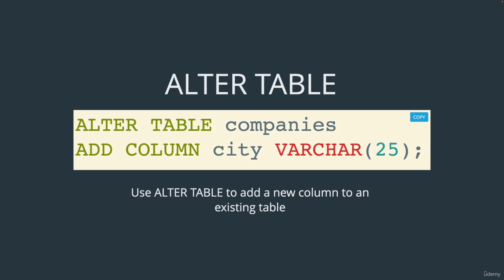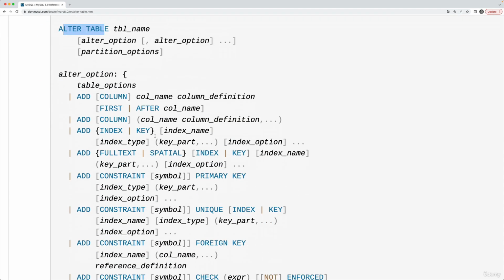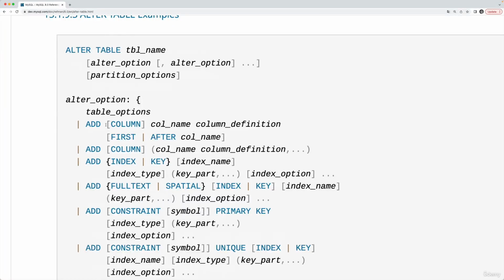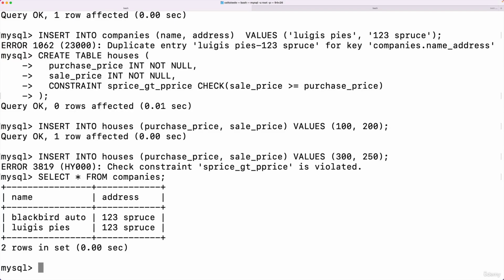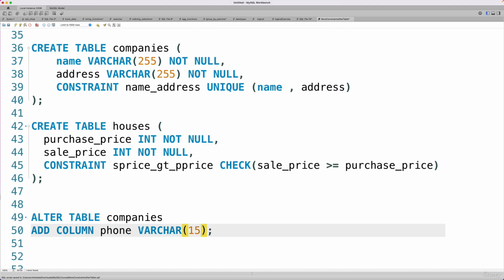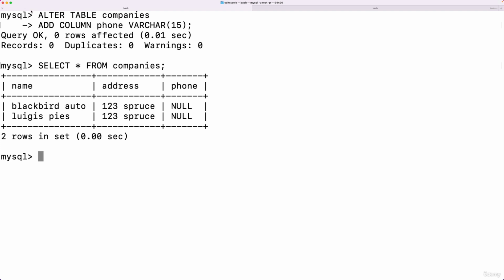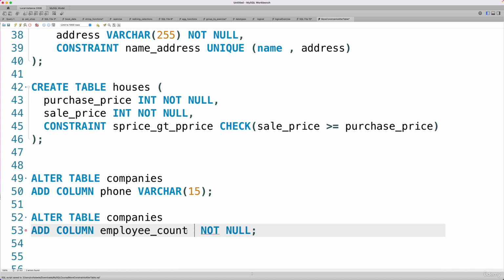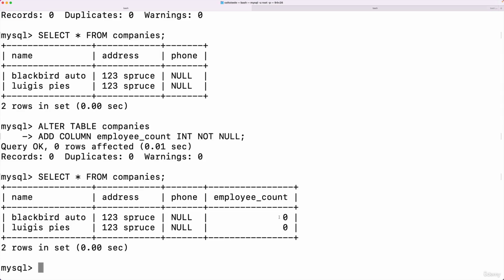127 - ALTER TABLE Adding Columns